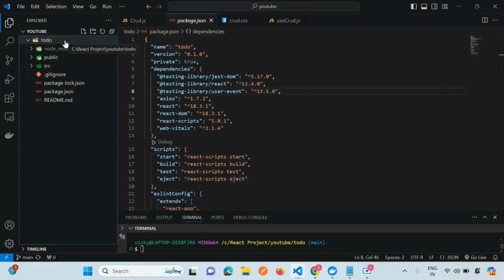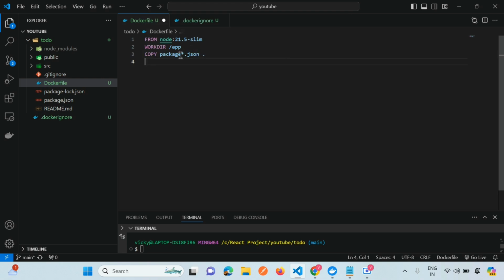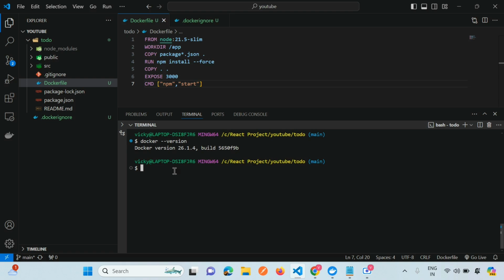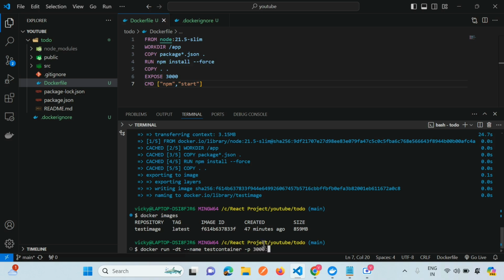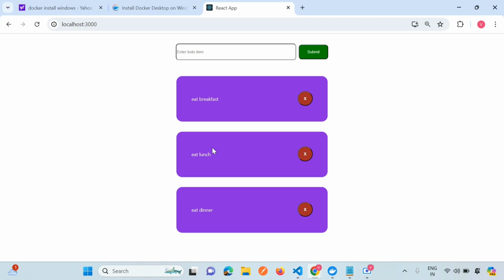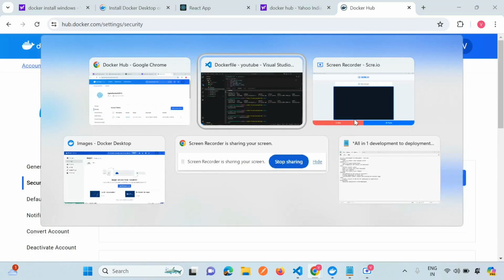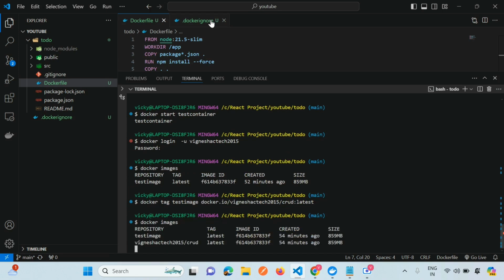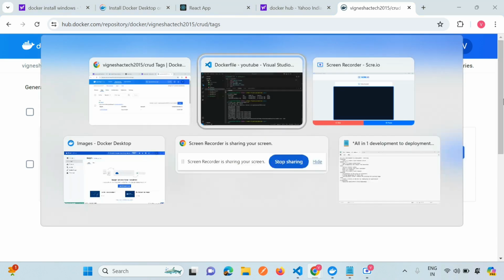Containerize React JS using Docker and Pushing image to DockerHub in 10 min . Learn Docker Commands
In this playlist we will be learning about